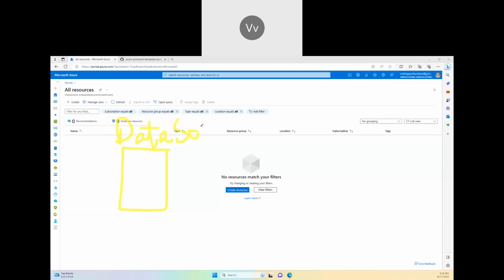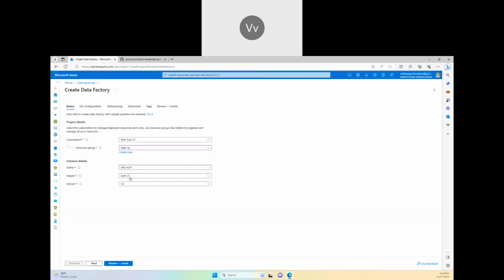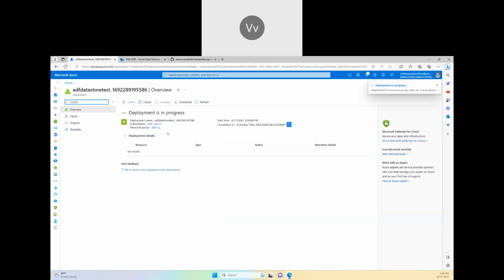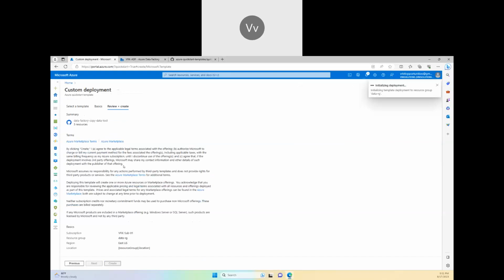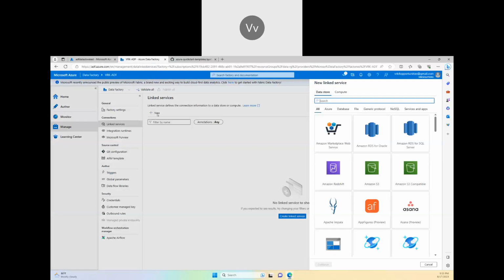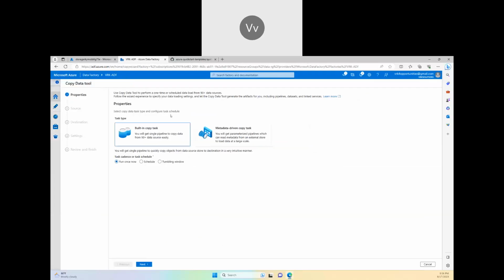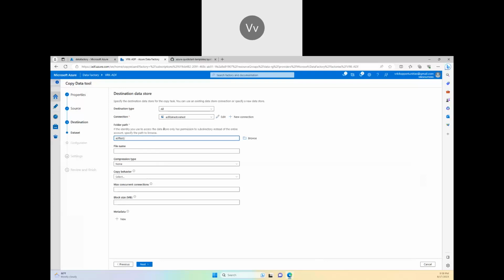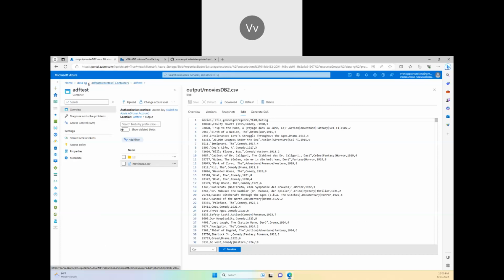Azure Data Factory | Copy data to Storage account using copy data tool